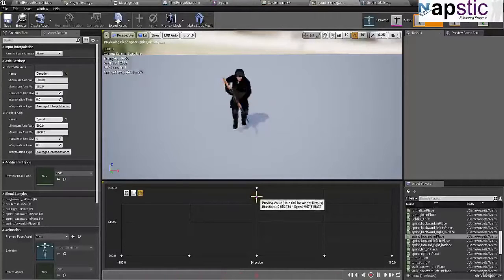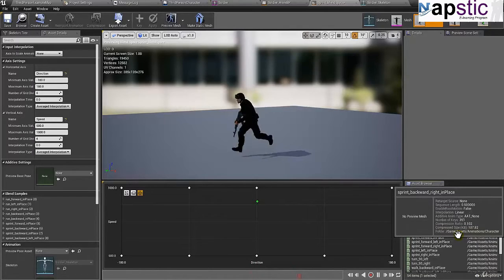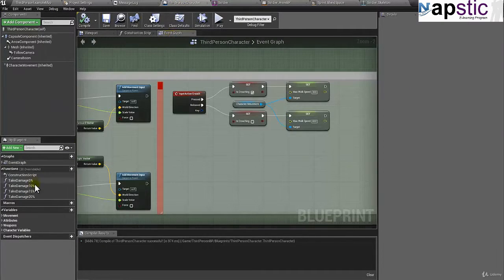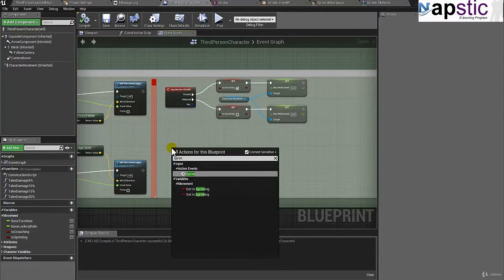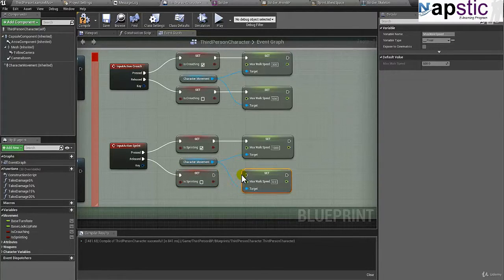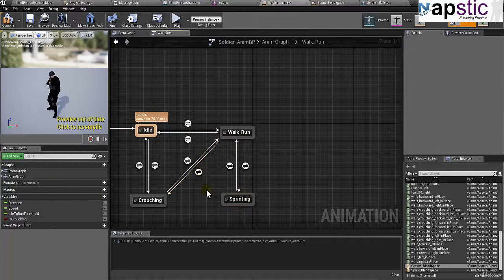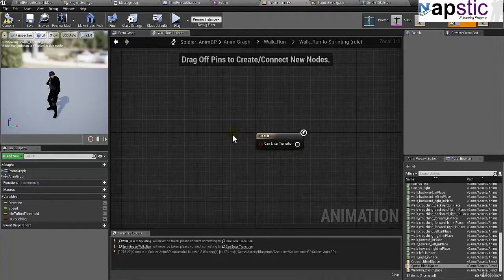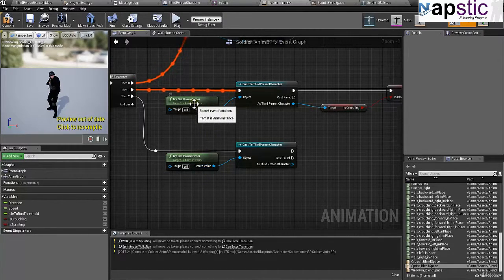4 Setting Sprint Speed